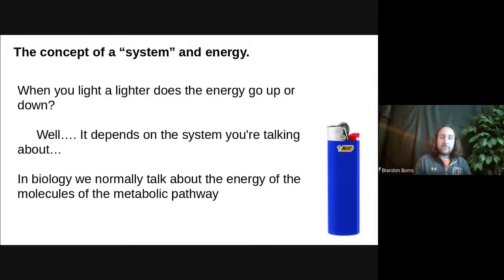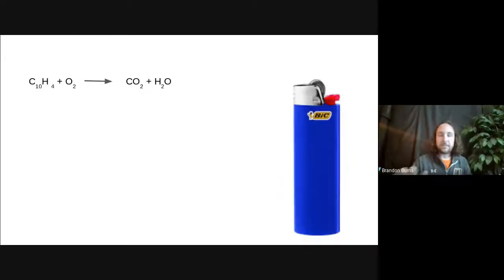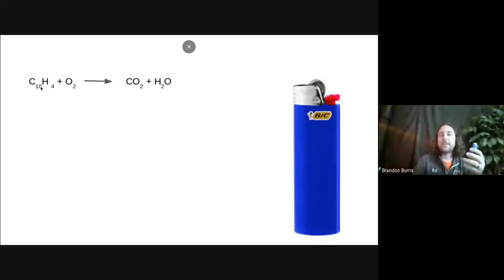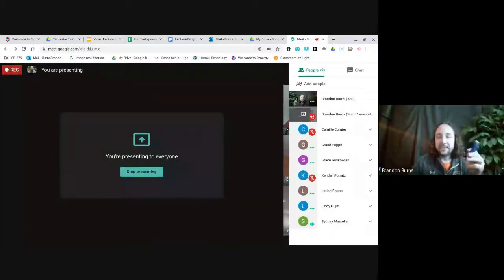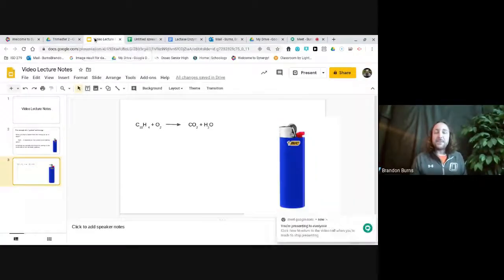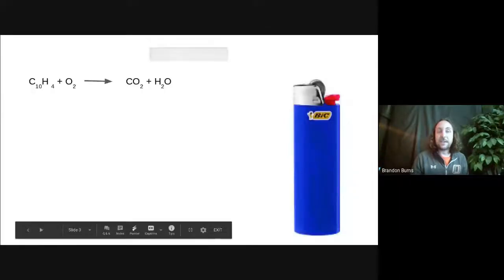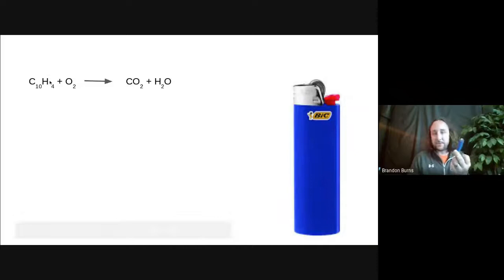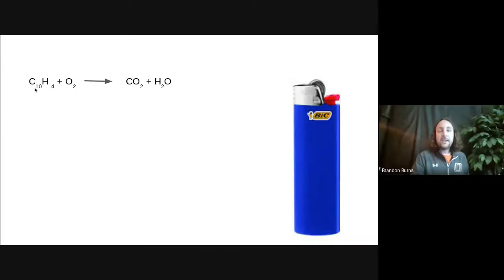AP Lecture 3/30 (Energy in systems preview)